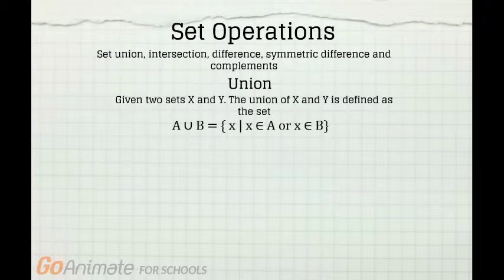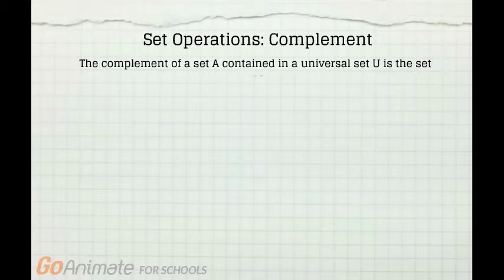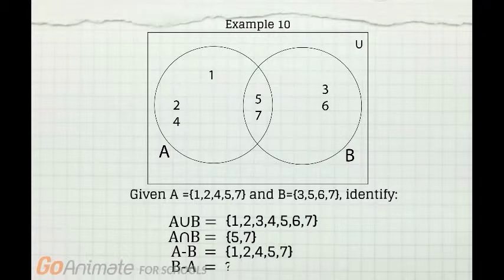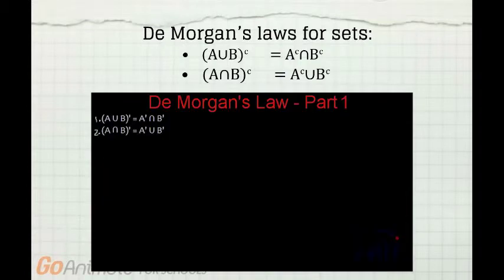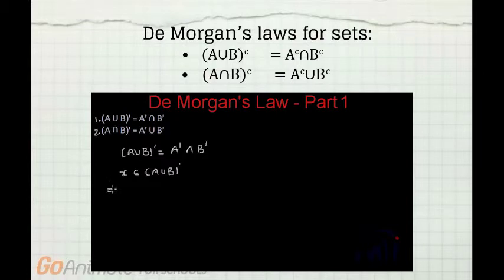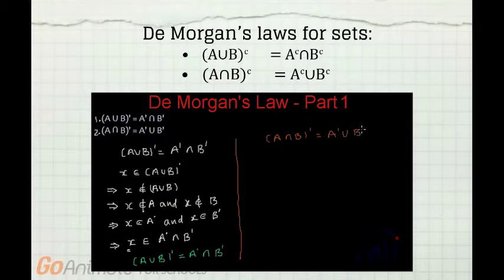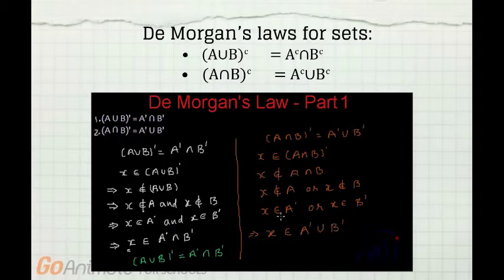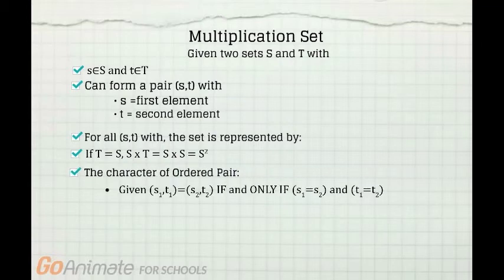Discrete Mathematics - Topic 2 Sets Part 2